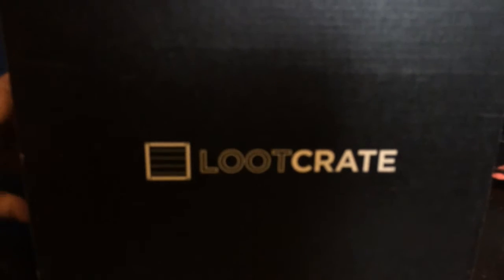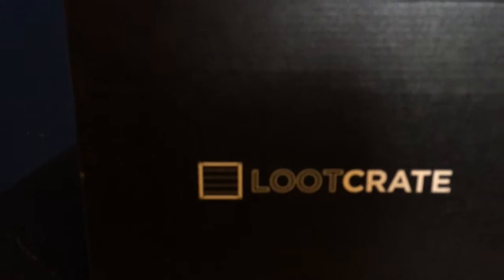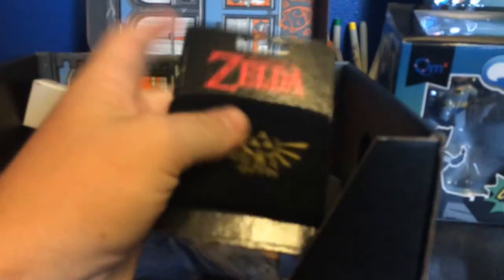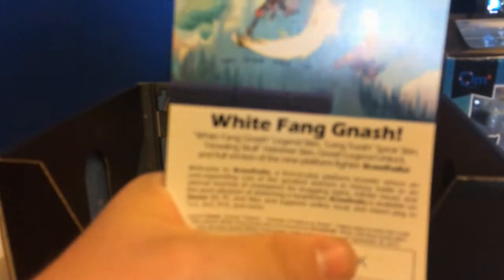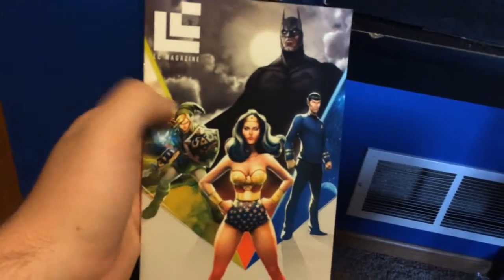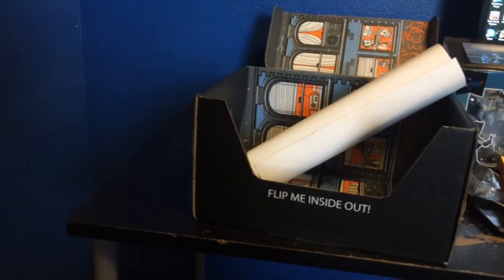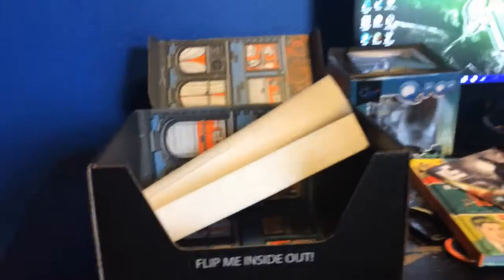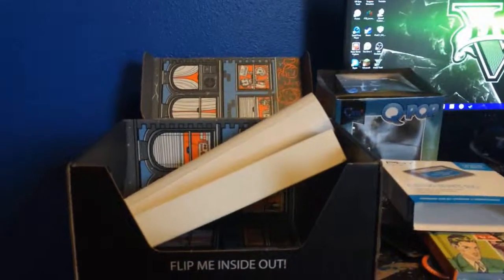Loot crate- July 2015 Heroes 2